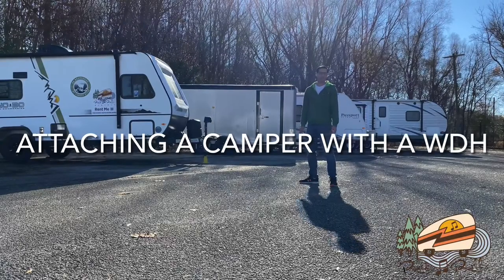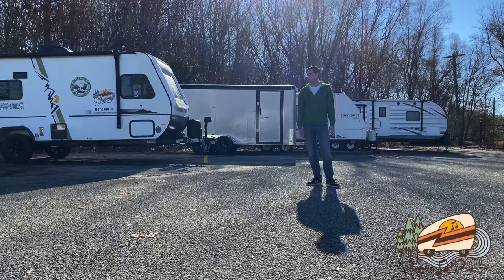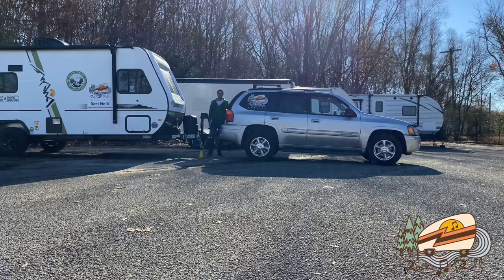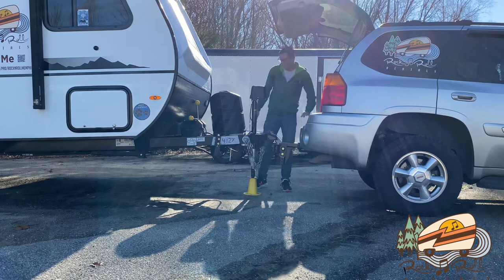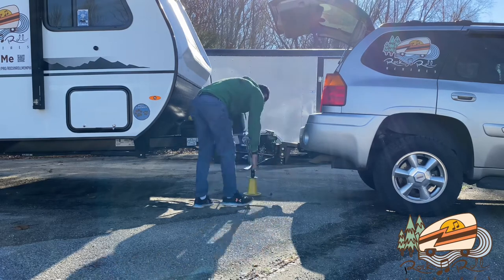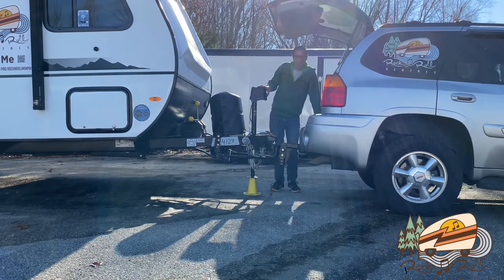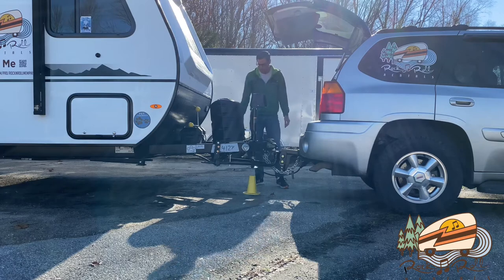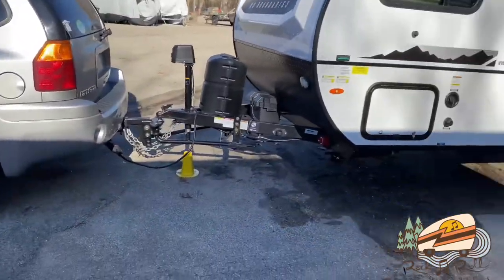Attaching a camper to tow vehicle with a Fastway e2 weight distributing hitch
We are attaching a Forest River No Boundaries 19.5 to a 2005 GMC Envoy. The video shows the tow vehicle reversing to the receiver without a backup camera. My tow vehicle doesn't have a backup camera, and I am generally on trips by myself. I had a Fastway e2 weight distributing hitch installed at the dealership I bought the camper from. Shows the basic steps to securing the camper to the tow vehicle. I utilize a Curt Echo wireless brake controller on my TV with multiple profiles set up for my campers. There is a screenshot of the app while I show the Curt Echo in the video. Please let us know if there is something you want us to add.